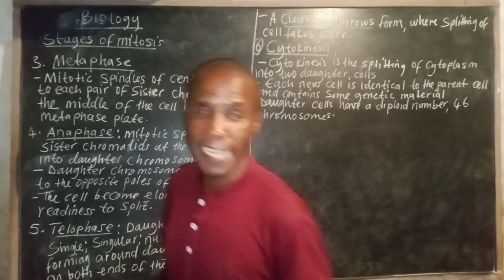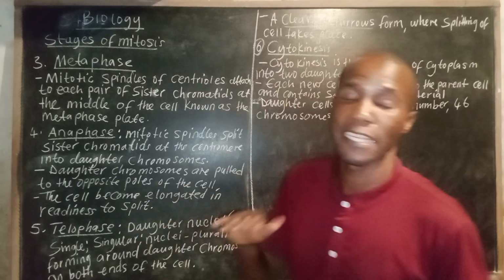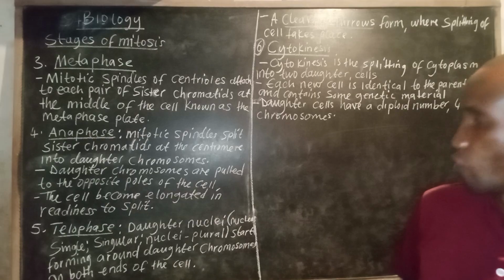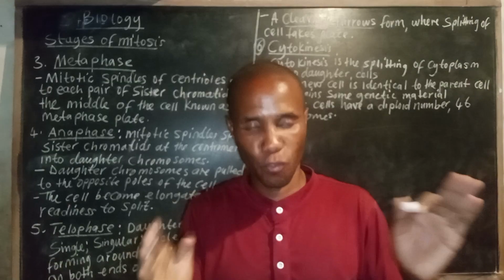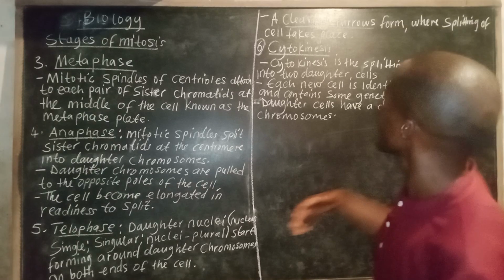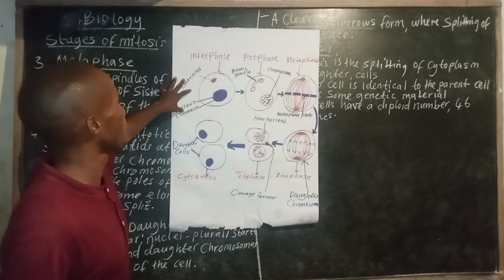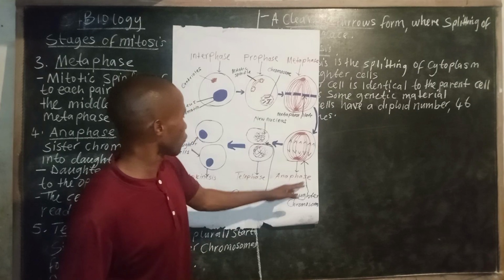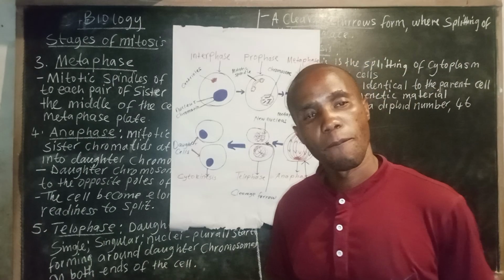Biology (cell division)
biology(mitosis)